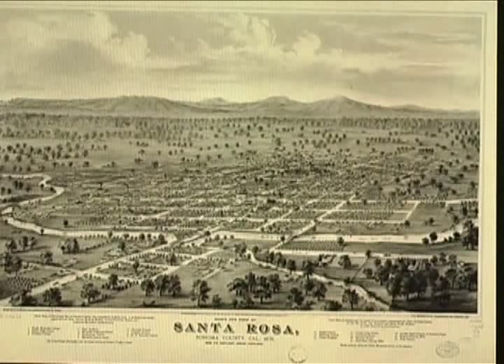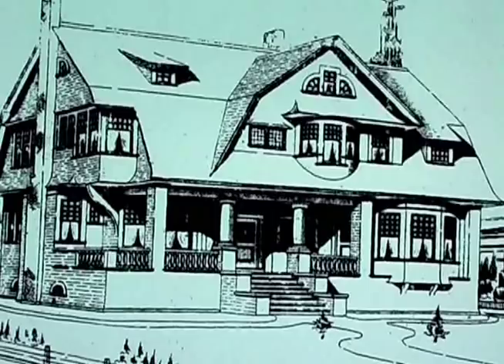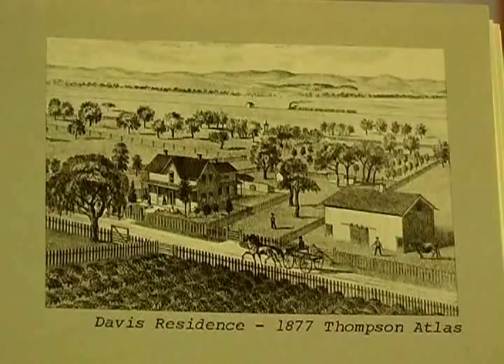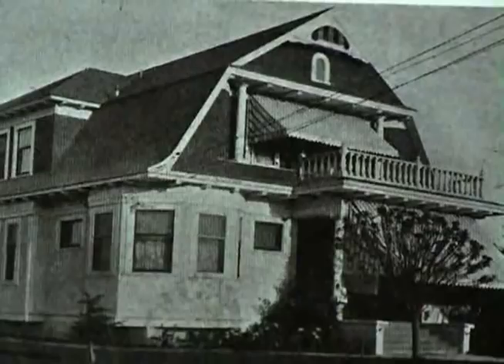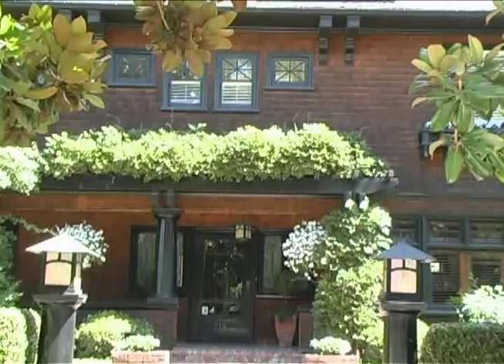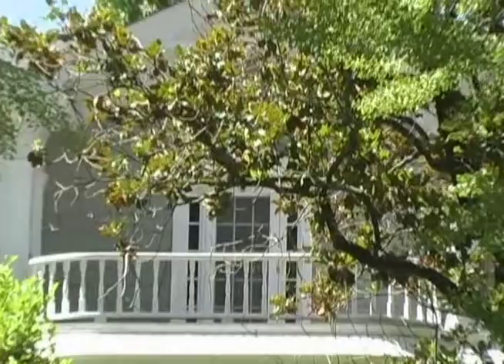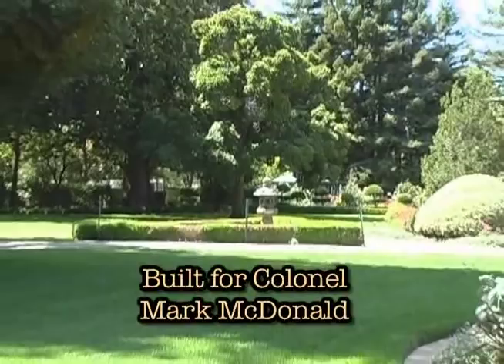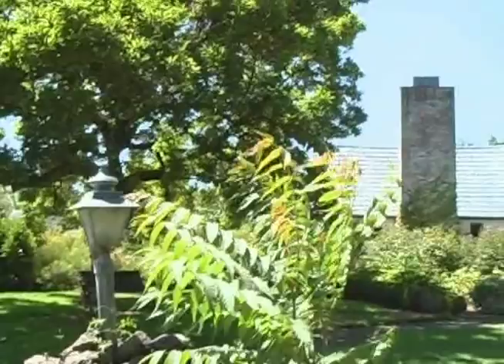Historic Homes of Santa Rosa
Historic Homes in Santa Rosa.  Comstock House, Belvedere, Mableton, Mendocino Avenue and McDonald Avenue, the house Alfred Hitchcock filmed "Shadow of a Doubt" in the summer of 1942 in Santa Rosa, California.  Produced by Robyn Kasper.  Produced at the Media Center of the North Bay.